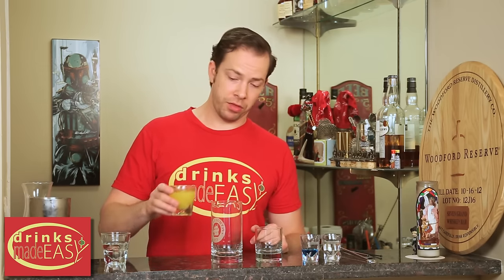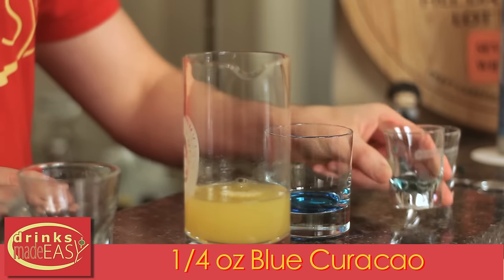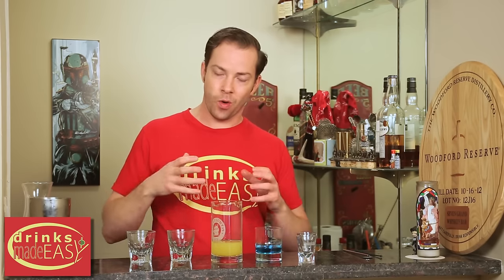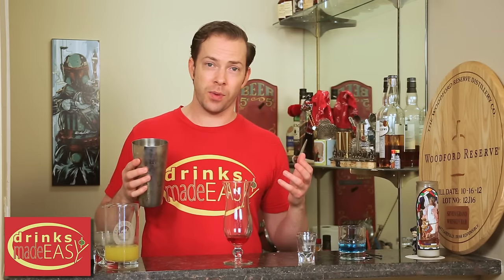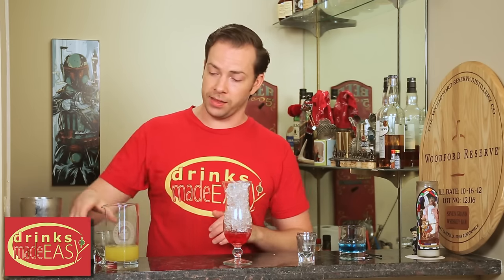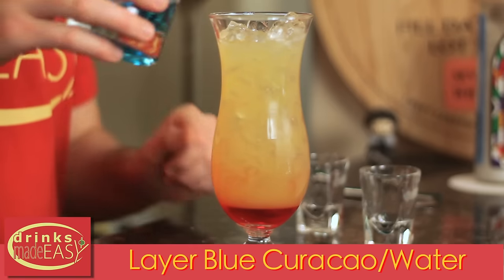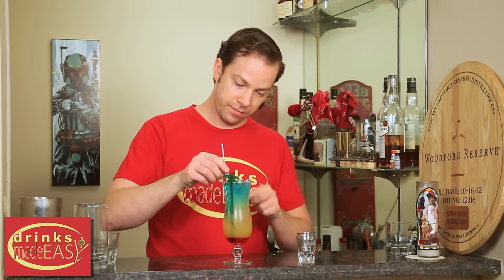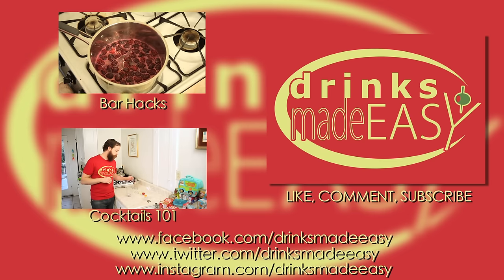How To Make A Paradise Tropical Layered Cocktail | Drinks Made Easy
How to make a Paradise Tropical Layered Cocktail by Drinks Made Easy. This Tropical Layered cocktail is a sweet Island drink that is sure to make you feel as though you are sipping on some warm beach while the sea washes over your toes.. This tropical layered fruit cocktail shares space with the likes of the Blue Hawaii cocktail, the Sex on the Beach cocktail recipe,  and the Barbados Surprise cocktail. You can credit Tipsy bartender for that last shout out. However, as with all drinks that share similar ingredients it's the amounts that make the difference.